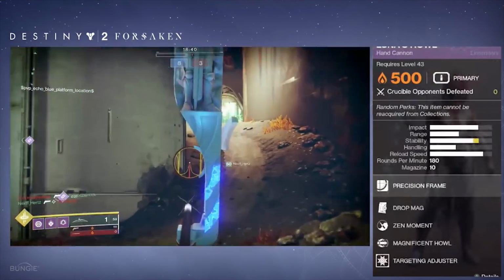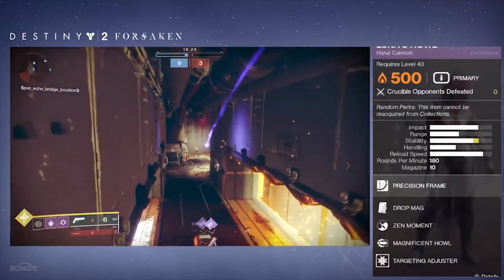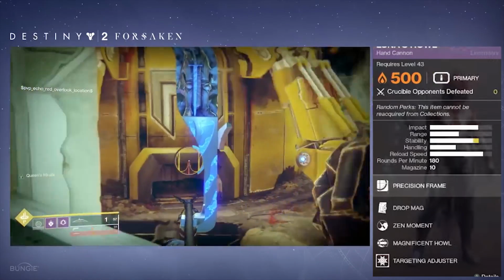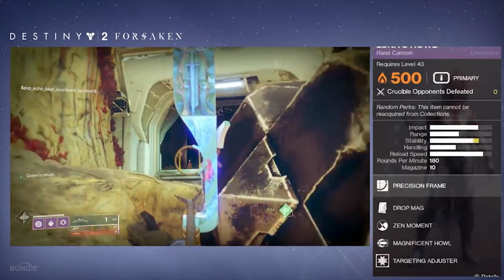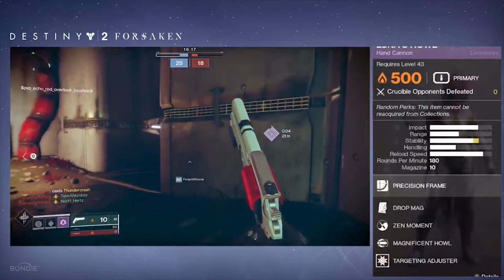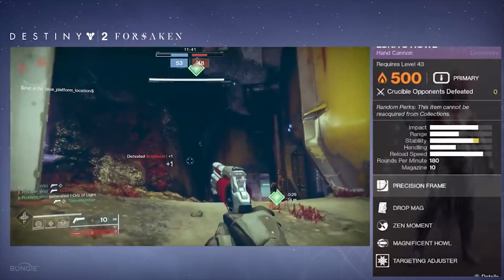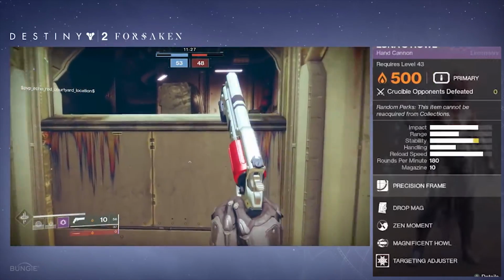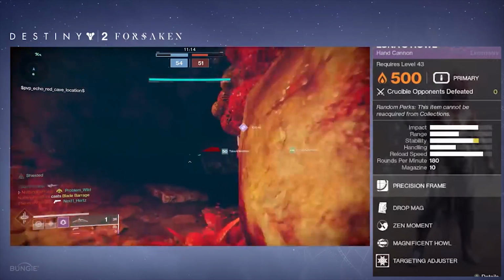Luna's Howl: Insane Hand Cannon Ranked Reward? (Destiny 2 Forsaken)